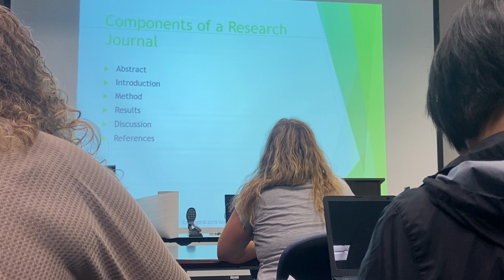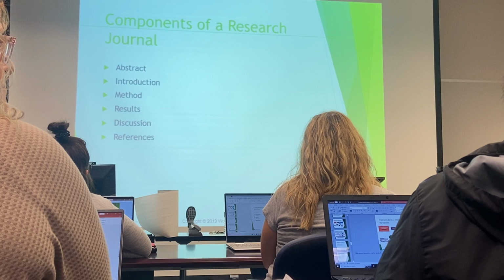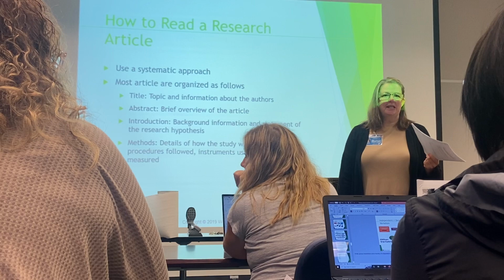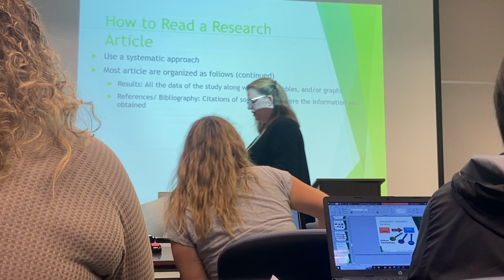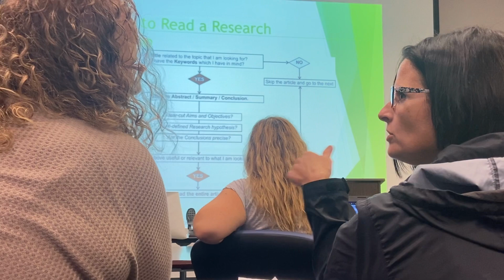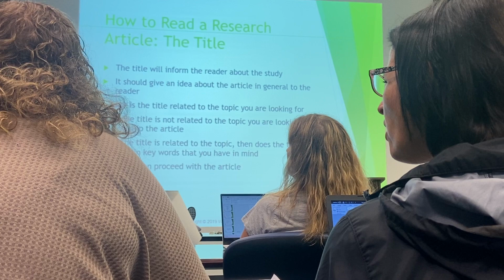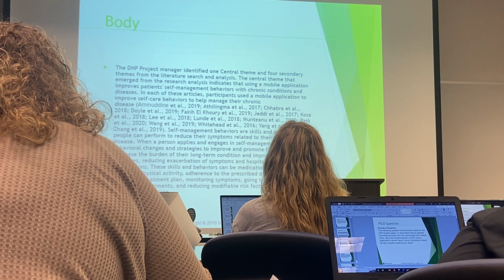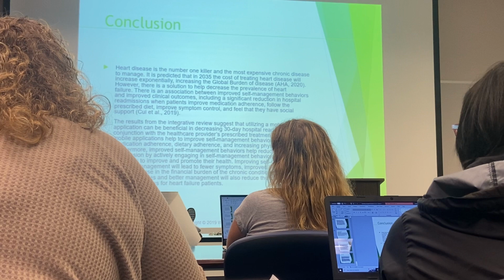Nur 2410 Week 2 Theory Research and Evidence-Based Practice Part 2